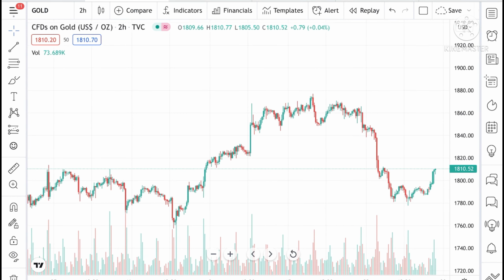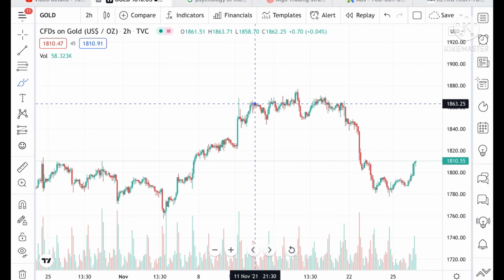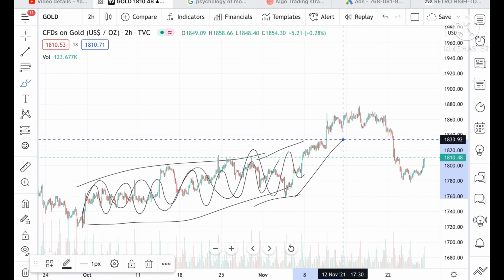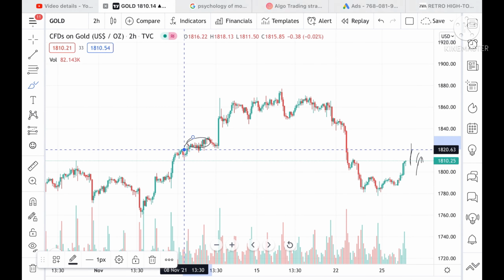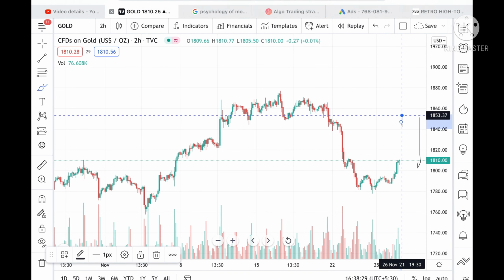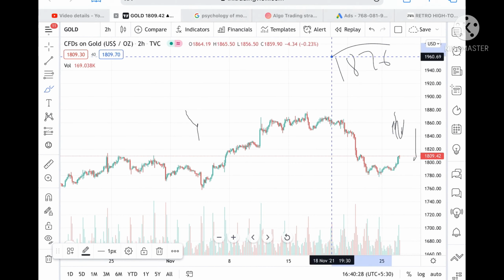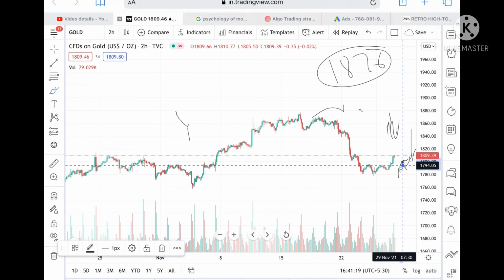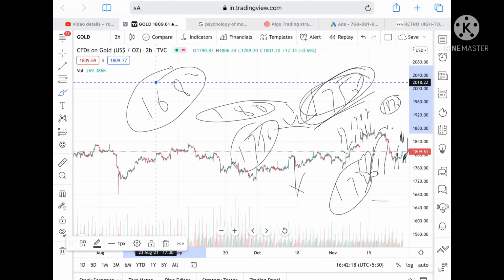Gold Price Analysis || 29-3 December 21 || Gold Price Outlook || Gold Still Bearish? || We Invest?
Gold Price Analysis || 29-3 december 2021 || Gold Price Outlook || Is This The Best Time To Invest In Gold

Twitter.com/deepakzbro